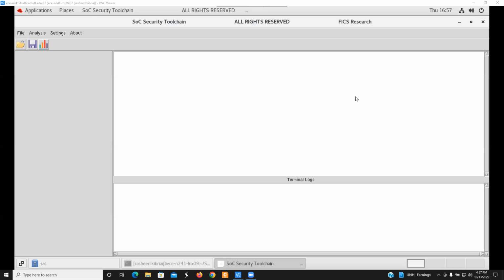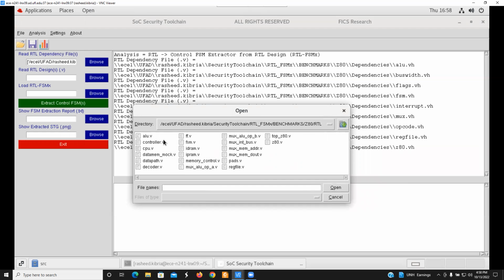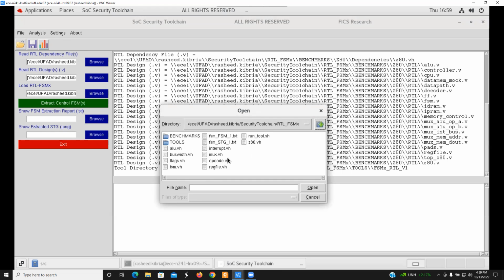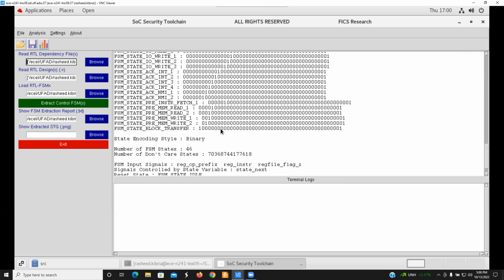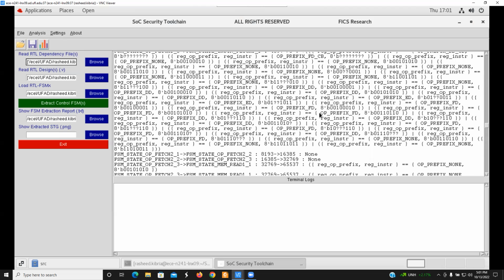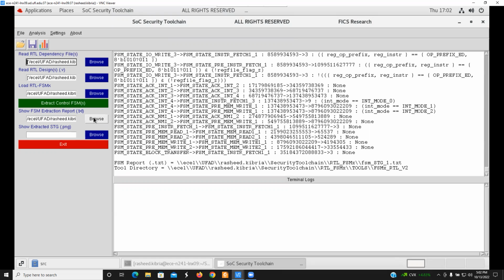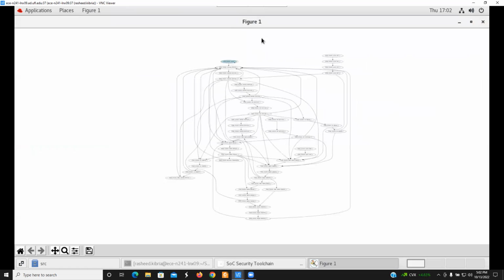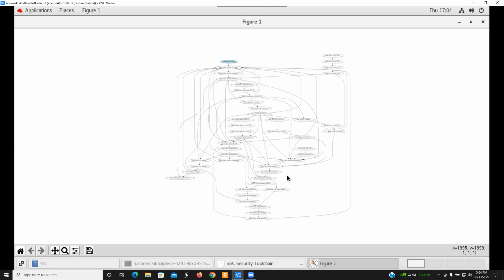Z80 CPU Core RTL Analysis by RTL-FSMx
My brainchild RTL-FSMx analyzed the RTL design of Z80 CPU core successfully. The complex control FSM was extracted with the corresponding state transition graphs  in both textual and graphical representations.